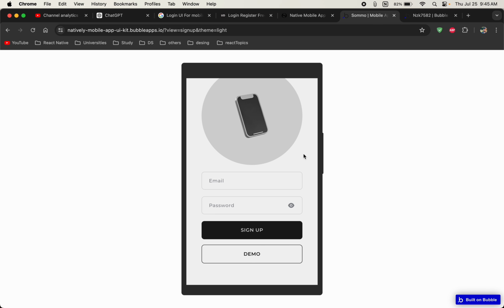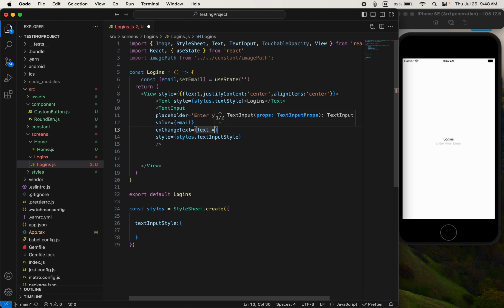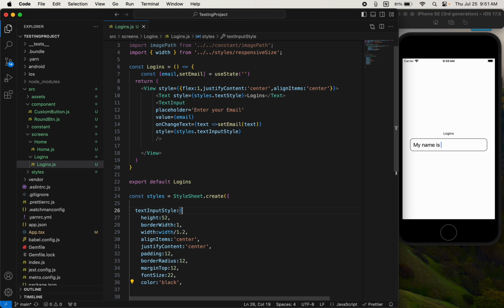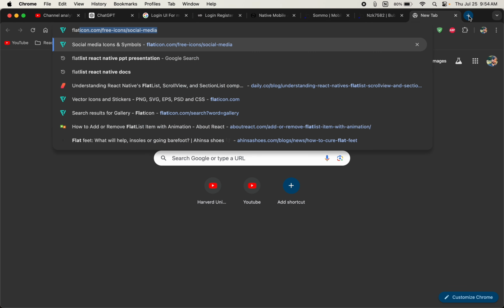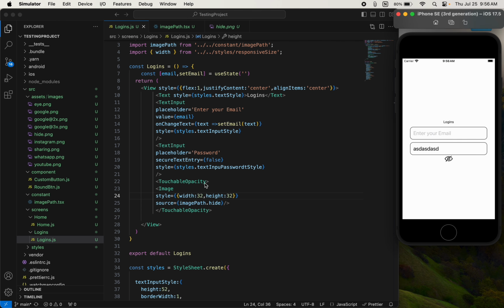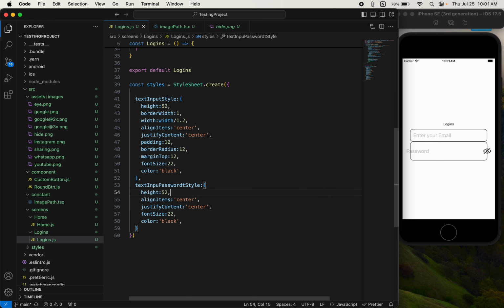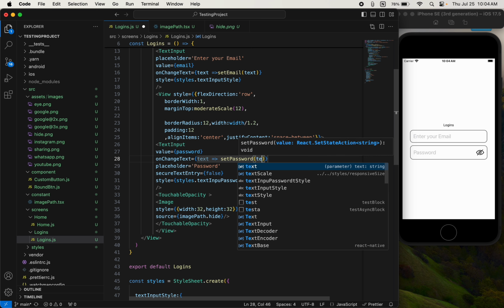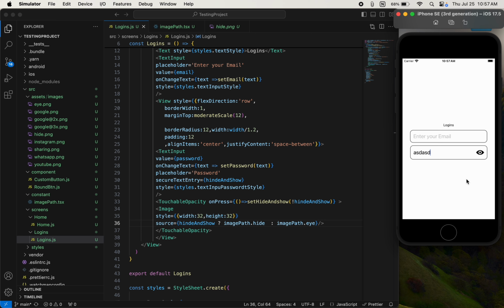React Native TextInput: Building a Password Input with Hide and Show Functionality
In this tutorial, we'll walk you through creating Email and Password fields with a Show/Hide feature in React Native. This is an essential functionality for any app that requires user authentication, enhancing both security and user experience.